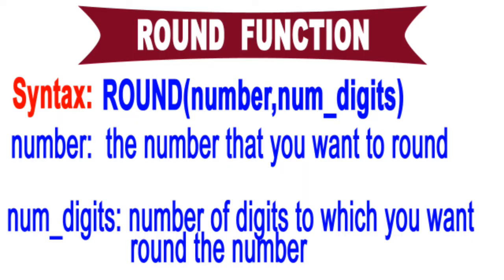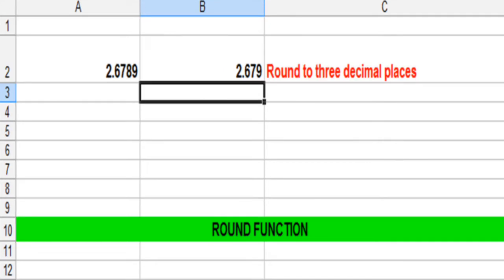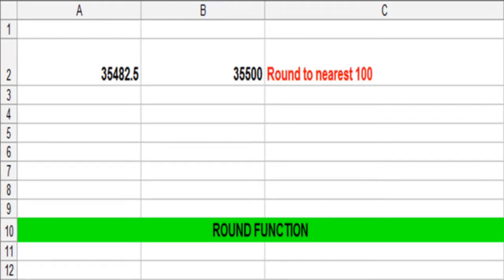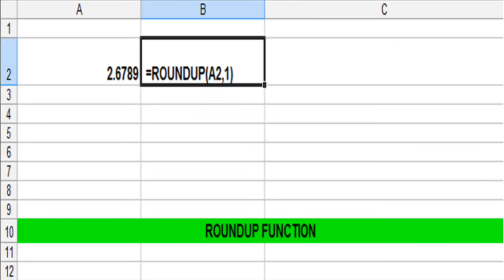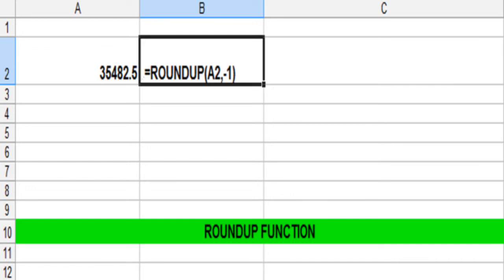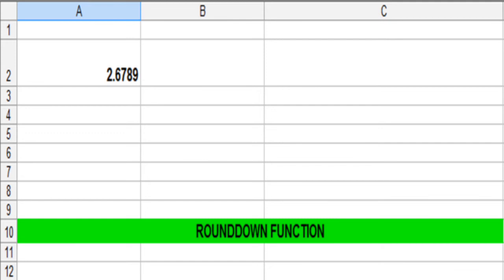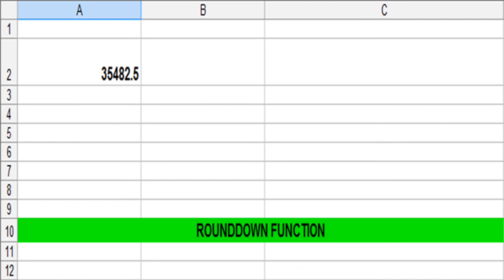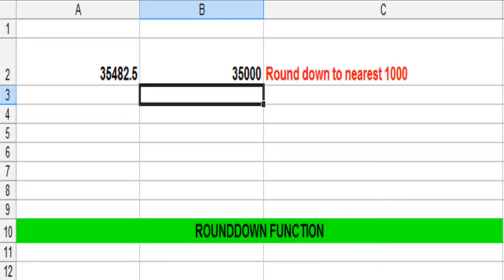MS EXCEL ROUND ROUNDUP AND ROUNDDOWN FUNCTION |round functions formulas, examples & explanation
working with round,roundup and rounddown functions (round functions in ms excel)
 How to round a number in ms excel using round functions?
ANS. English explanation with formula, examples
Computer Code Guard
channel